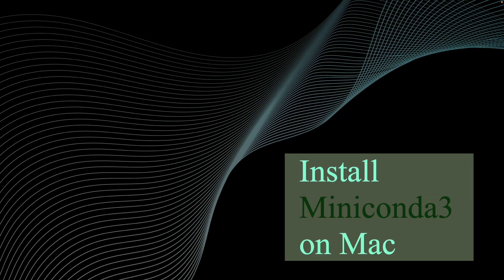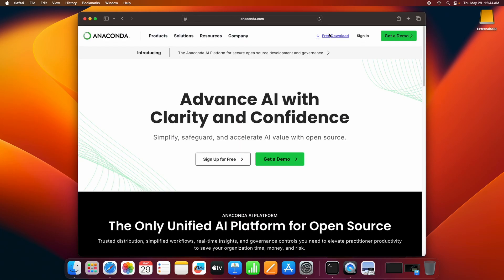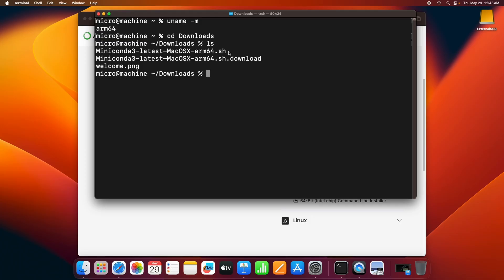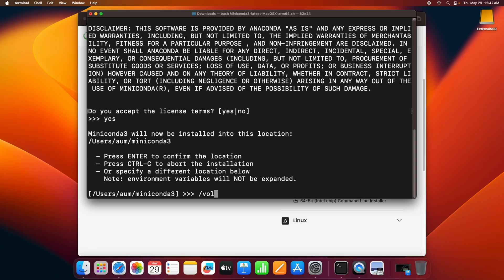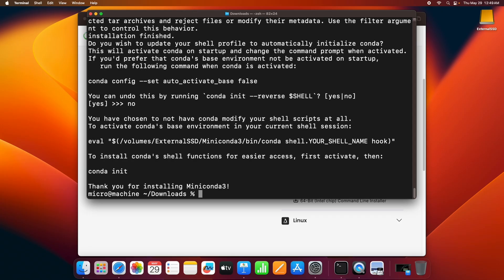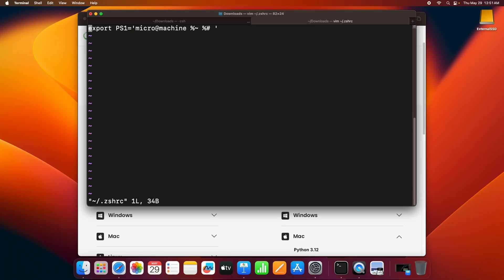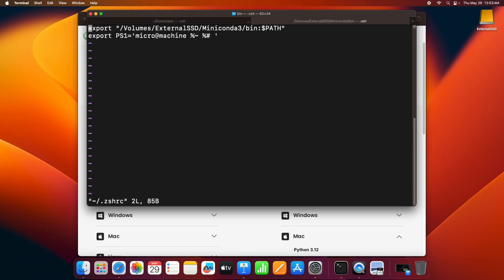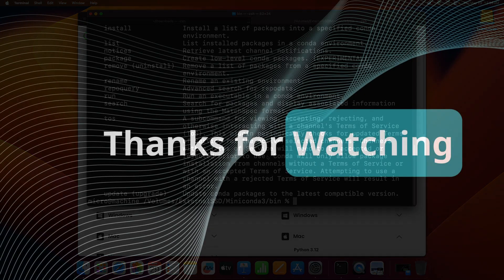How to install miniconda on Mac (Step-by-Step Tutorial) | Latest 2025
🚀 In this video, I’ll walk you through the complete process of installing Miniconda on a Mac. Whether you're setting up a new data science environment or just getting started with Python, Miniconda is a lightweight and efficient way to manage packages and environments.

📌 What You’ll Learn:

What Miniconda is and why to use it
How to download the correct installer for macOS
Step-by-step installation guide
Verifying your installation
Basic commands to get started

Credits:
Song: Laid Out

💬 Got questions? Drop them in the comments — I’ll be happy to help.